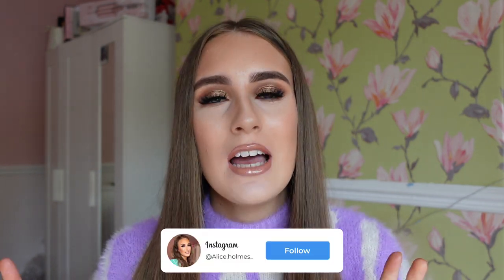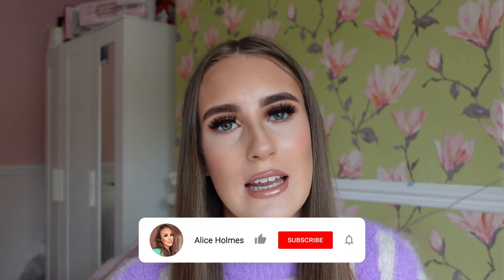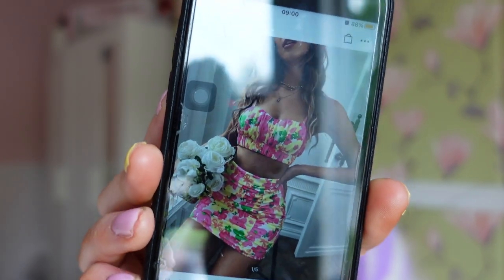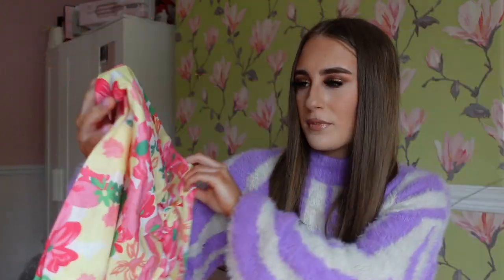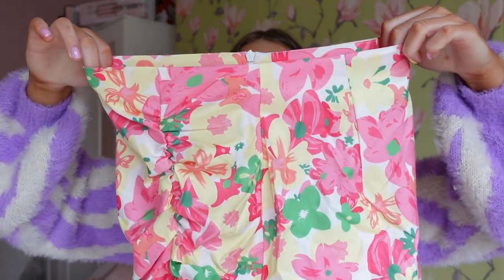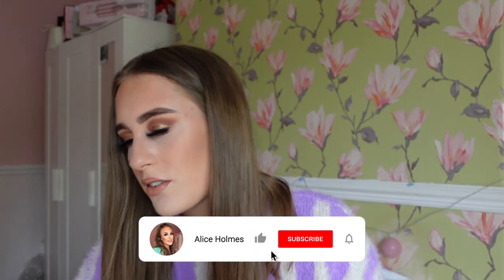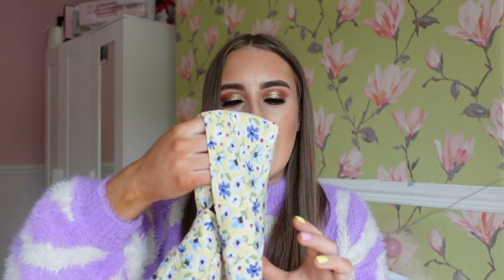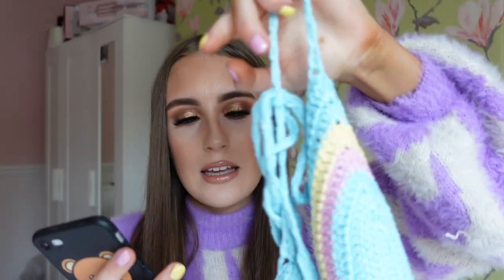HUGE SHEIN SUMMER TRY ON HAUL🛍💗✨